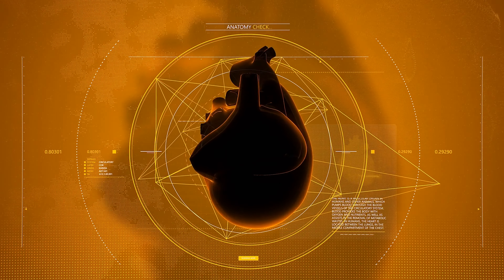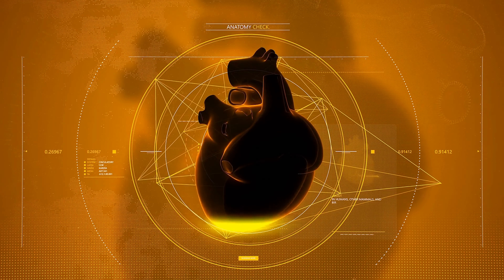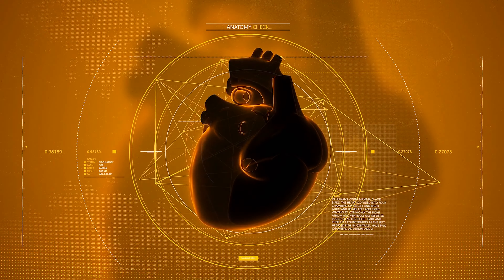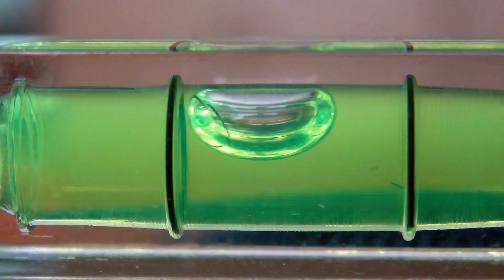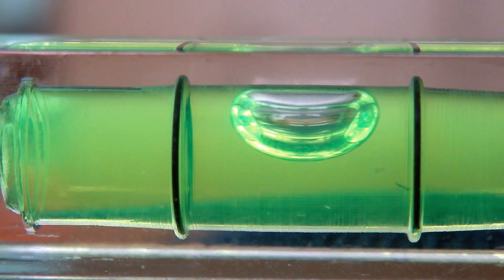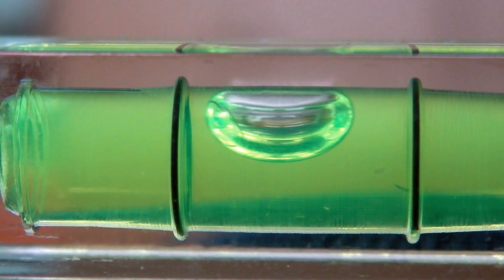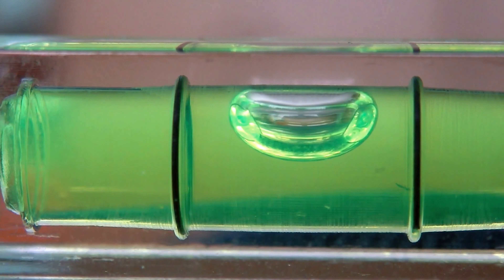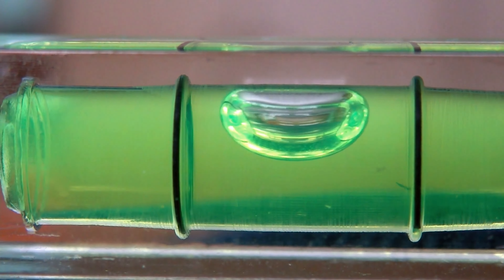Staying Hydrated: Water AND Electrolytes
How to Hydrate Properly: Water and Electrolytes. You need water and electrolytes in the proper balance to hydrate properly. We all know water is important, but what about electrolytes? Without the proper balance of water to electrolytes, our cells and organs become overloaded which can lead to improper hydration at best and serious medical issues at worse.

Our Mission:
The Whealthy Performance mission is to provide free education on how to invest in your health today to live a better tomorrow.

Who am I:
Chase Wheeler is an Oakland-based Entrepreneur dedicated to helping individuals prioritize their health & redefine their wealth — from students to professional athletes to everyday working people, who just want a health plan that they’ll actually enjoy. Former UC Berkeley scholar-athlete and senior biotech/cancer researcher.